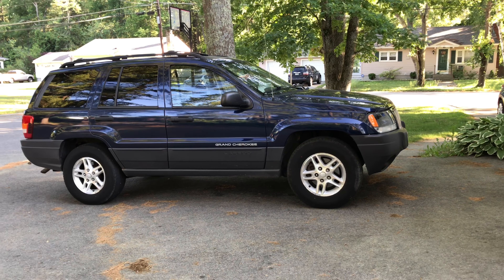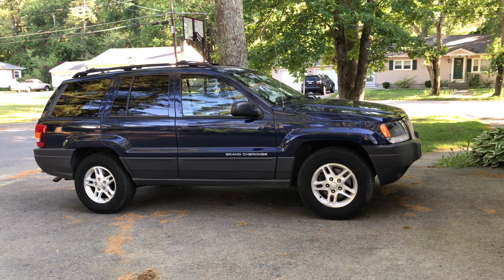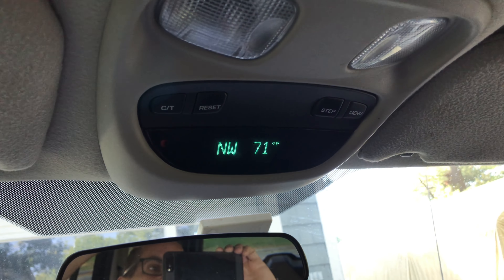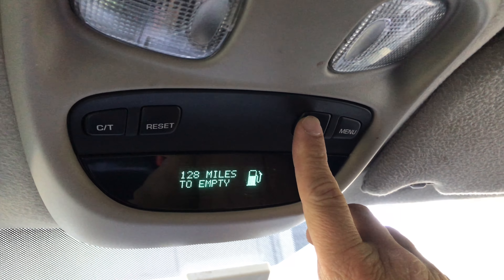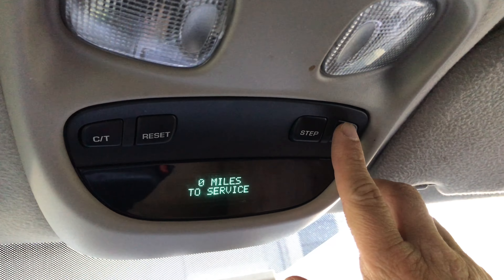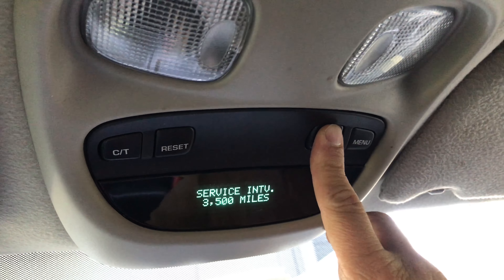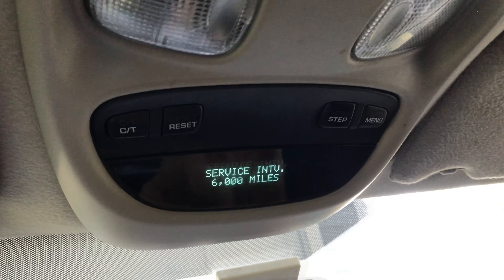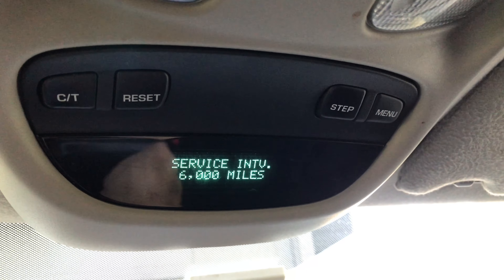How To Reset Oil Service Interval 1999-2004 Jeep Grand Cherokee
This video will show you how to reset the oil service interval on a 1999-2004 Jeep Grand Cherokee. These step-by-step instructions will walk you through the process.